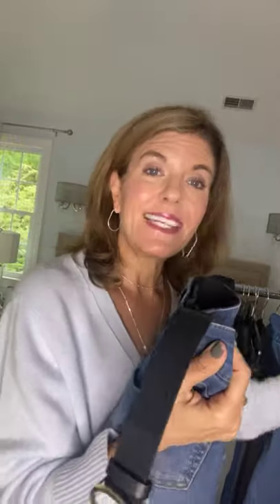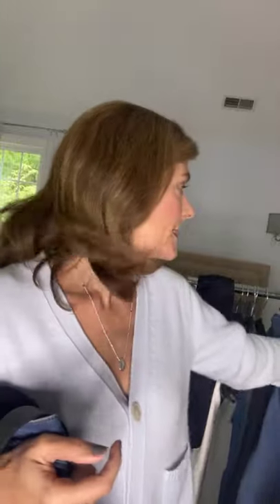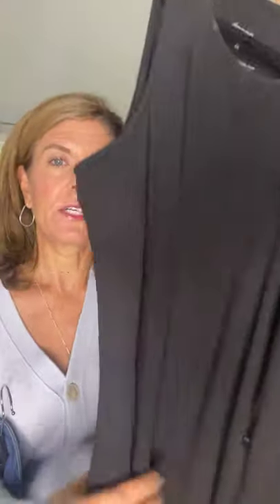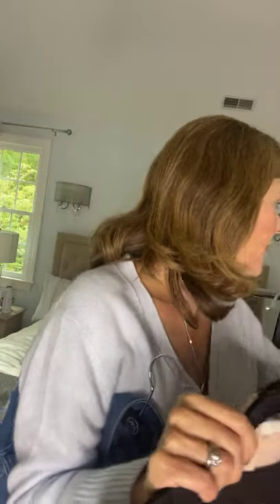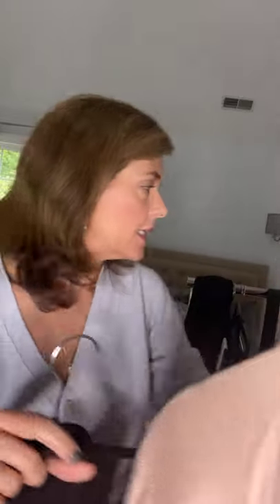Tipsy Tuesday: 4 easy (great-looking) outfits for those days you don’t want to justgetdressed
1.Stretchy pants, top, jacket
2.Jeans, white button-down
Stretch waist jeans reg, petite and plus
White amazon sweater
Cozy Cardigan
4. Dress with Topper: Blk Signature Dress
Amazon swing dress
My fav Berry Lip (I have orchid, rose, and lily and plum)